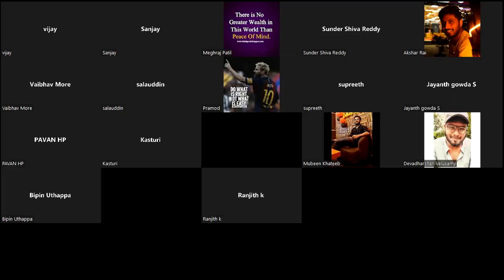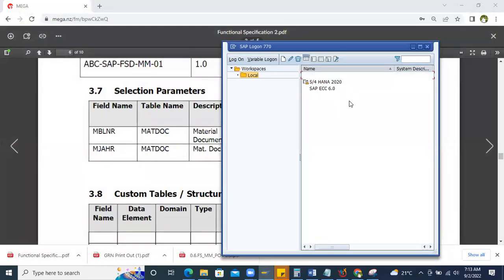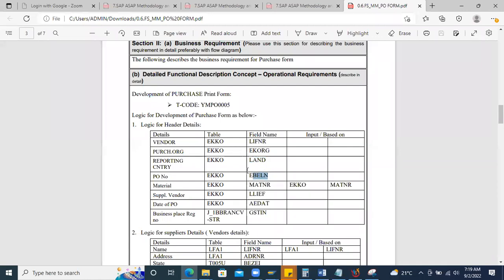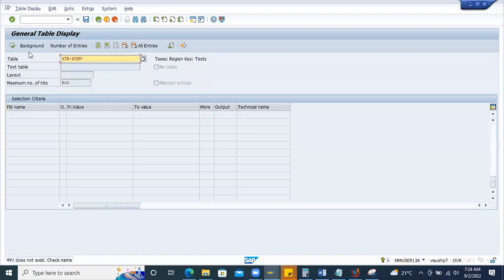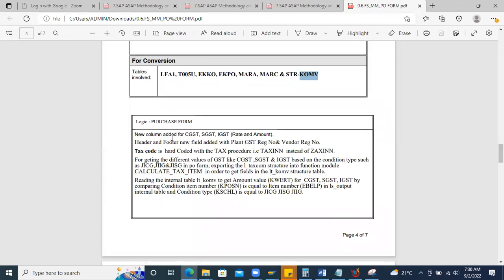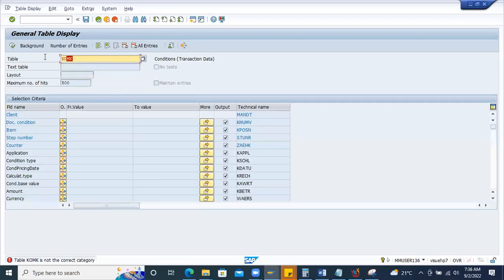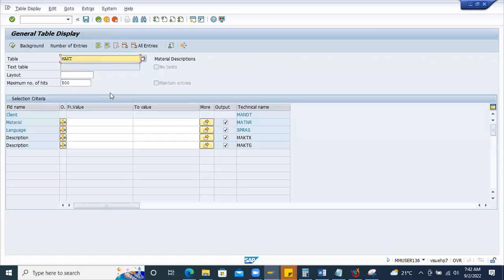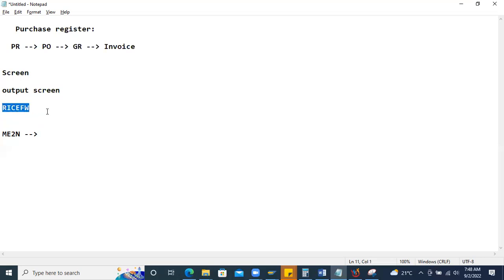Knowledge about Functional Specification